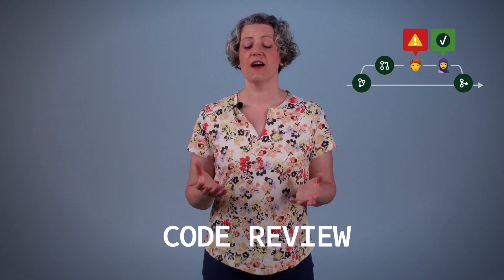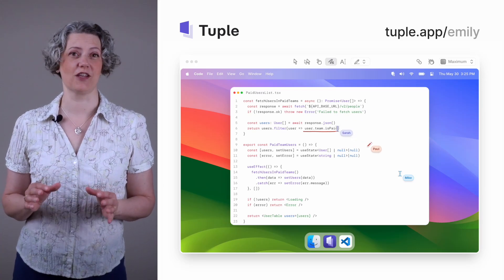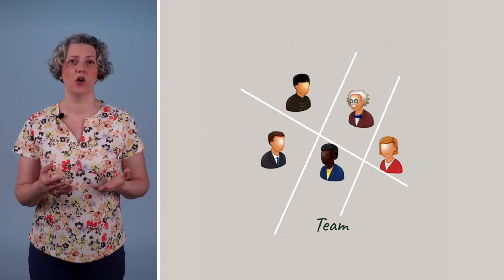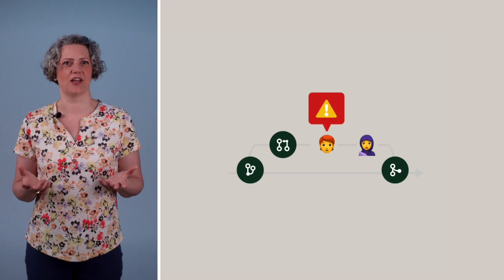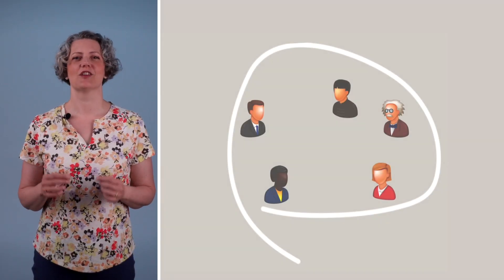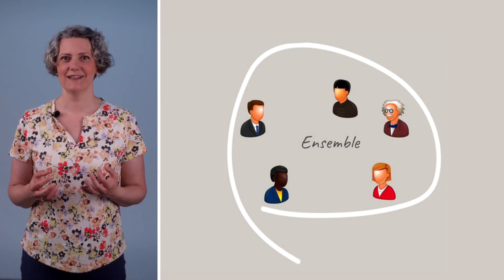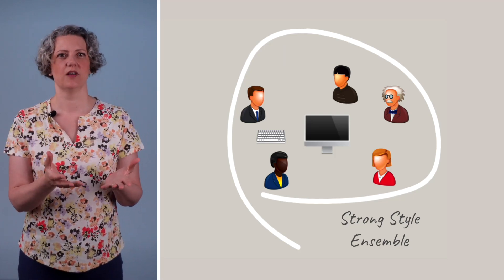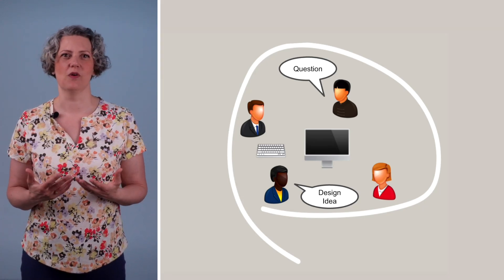You can’t Grow a Software Team with Code Reviews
Often code review is the only mechanism a team has to align on a direction for the design of the code, and it’s not a great forum for that. What else can we do?

▬ Links ▬▬▬▬▬▬▬▬▬▬
Article about code reviews by Trisha Gee ➡️

▬ Video chapters ▬▬▬▬▬▬▬▬▬▬
00:00 - Introduction
01:31 - Team dysfunctions
02:34 - Pull Request process
03:30 - Alternatives
05:14 - Teambuilding